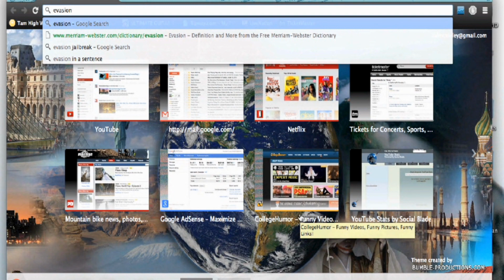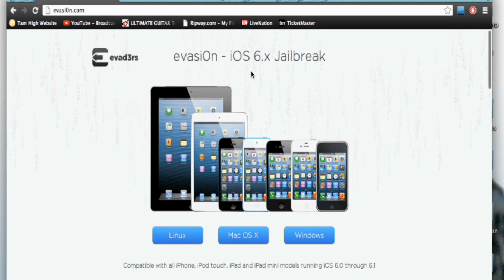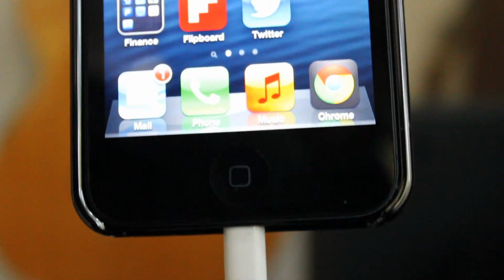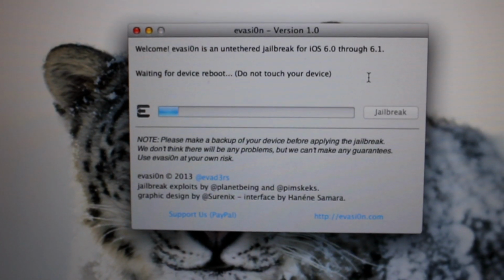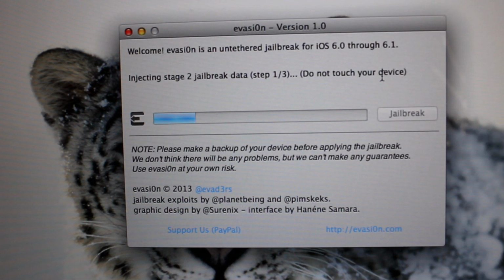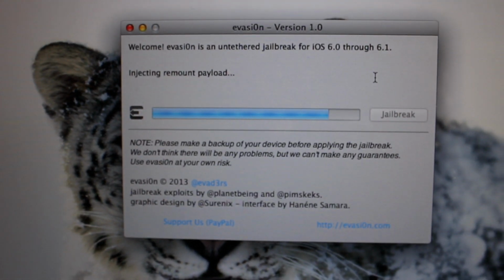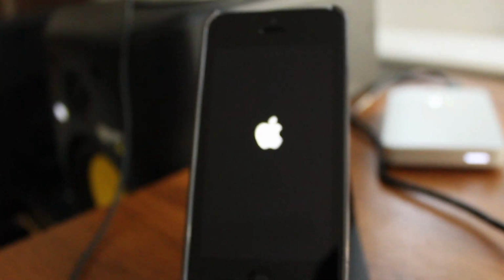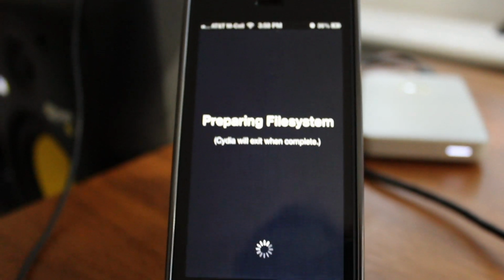Jailbreak iOS 6, 6.0.1, 6.1 UNTETHERED iPhone 5/4S/4, iPad 2/3/4/Mini, iPod Touch 4g/5g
This is how to jailbreak iOS 6.0 and above on the iphone 5, ipod touch 5g, and the ipad using Evasi0n.

Or on Facebook!

What is Jailbreak Central?
Jailbreak Central is a youtube channel that features the best tutorials, tips, tricks, hacks, mods, news, releases, and more all in one place